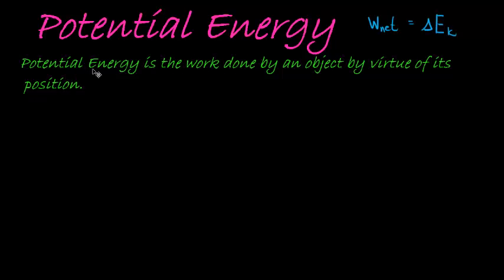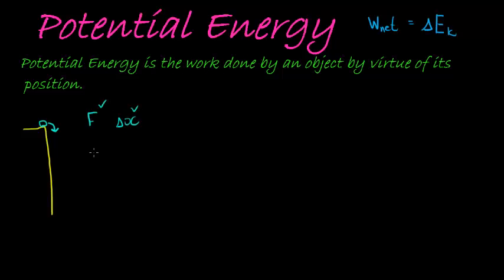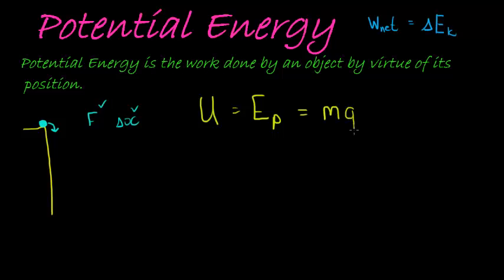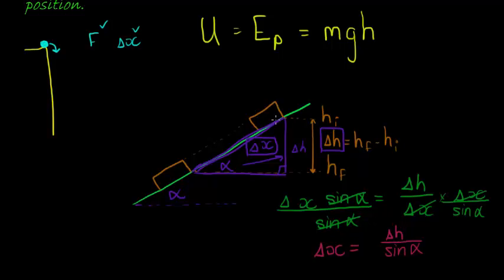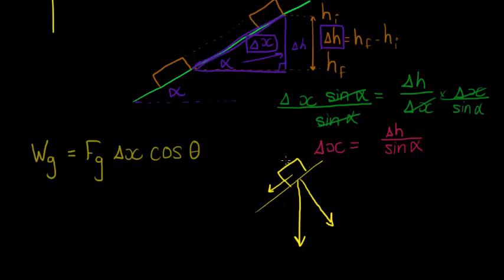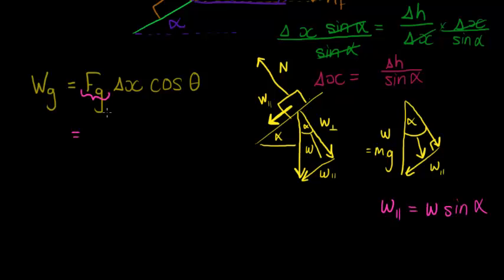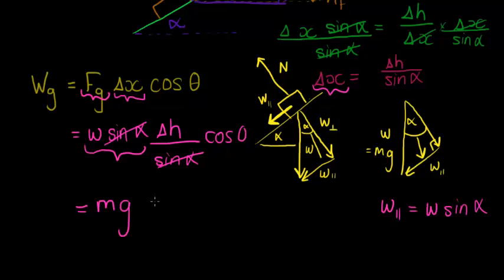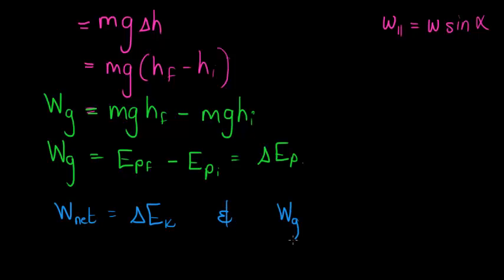Potential Energy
Understanding what potential energy is and how it relates to work done by gravity